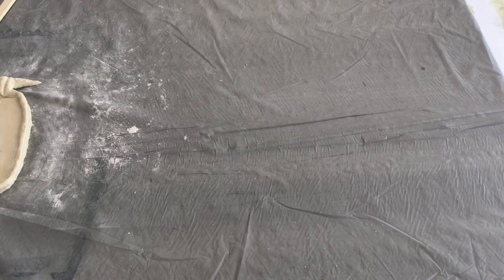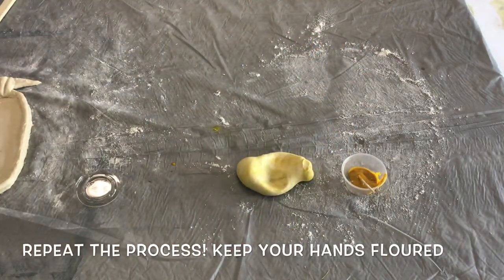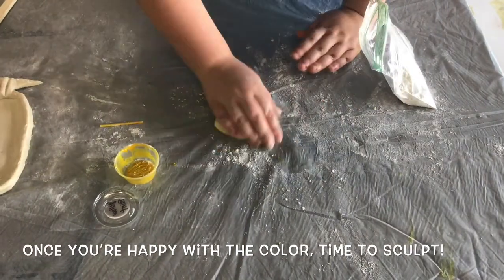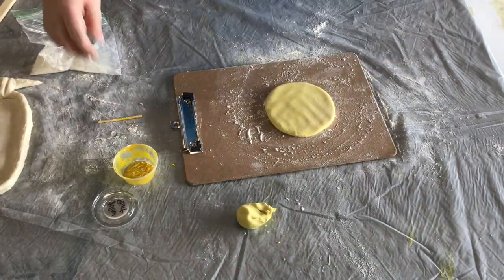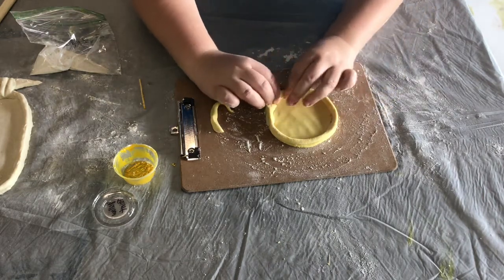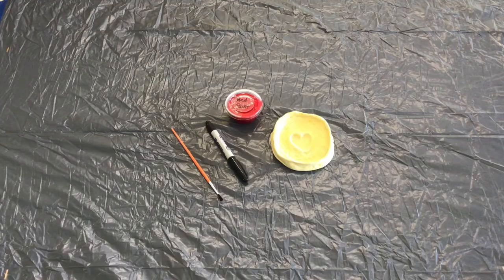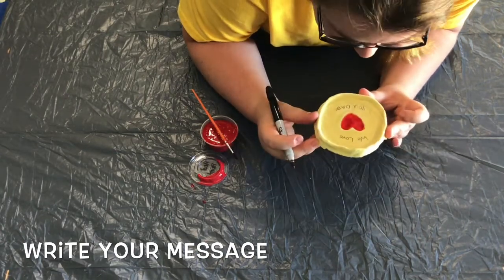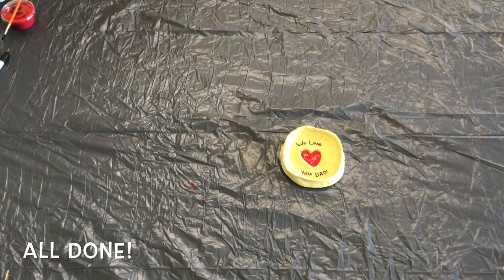Father’s Day Coin Bowl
Craft along with Erica and make a coin or key dish for Father's Day! We'll also learn how to color our dough with either paint or food coloring. We'll use the Mooresville Park salt dough recipe, so watch that video for instructions on basic salt dough.

This craft is one of two crafts in the Father's Day Mini Box. Register at mooresvillepark.com to get your own craft kit!